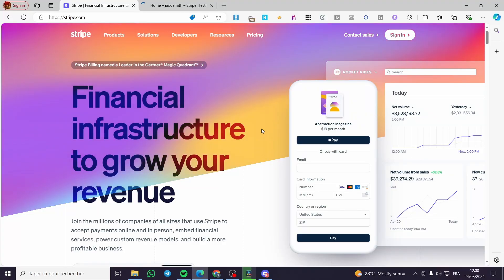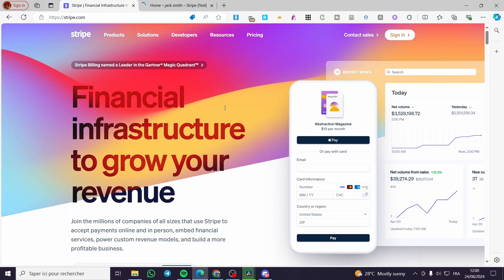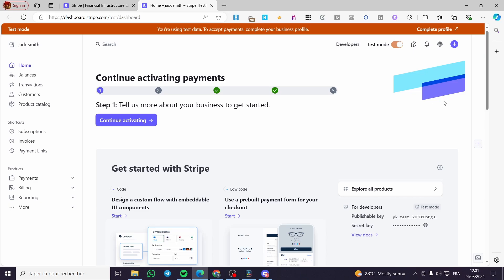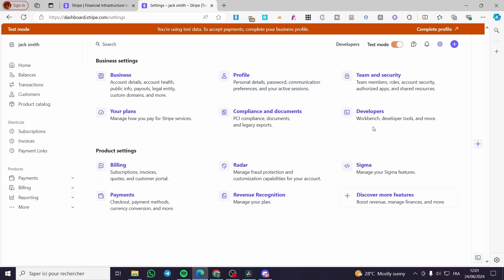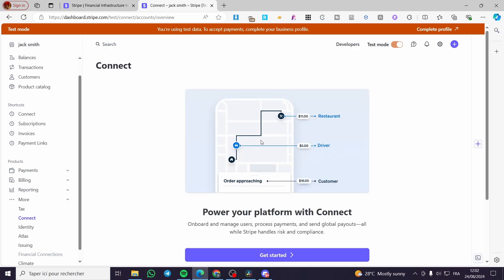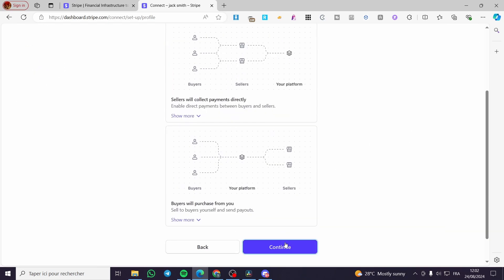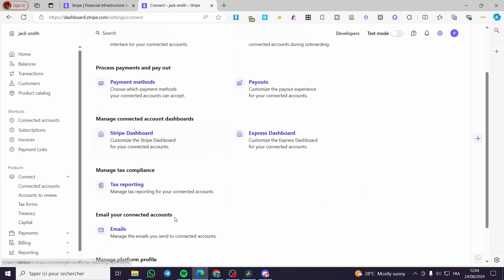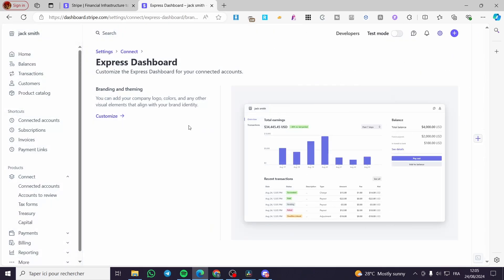How to Create Stripe Express Account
If you are looking for a video about How to Create Stripe Express Account, here it is!